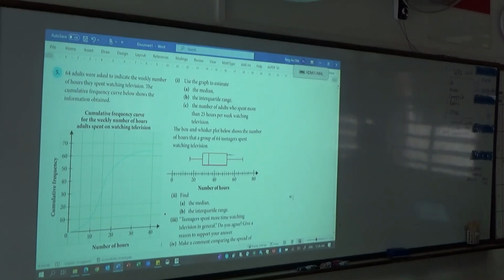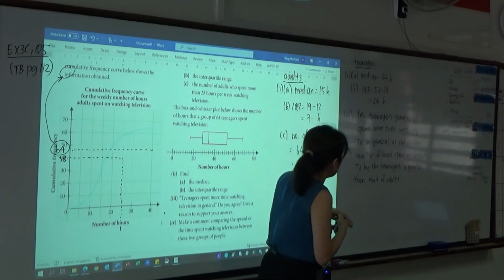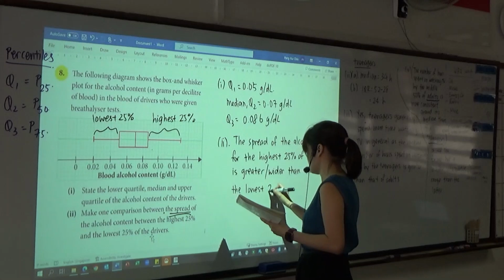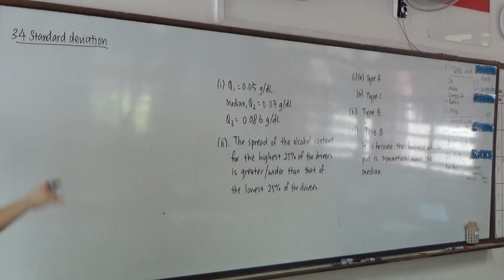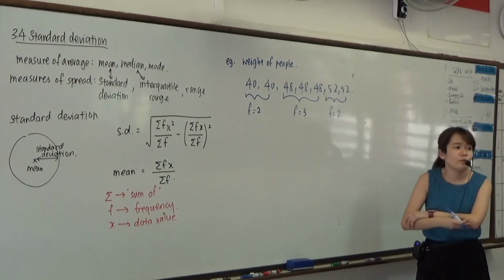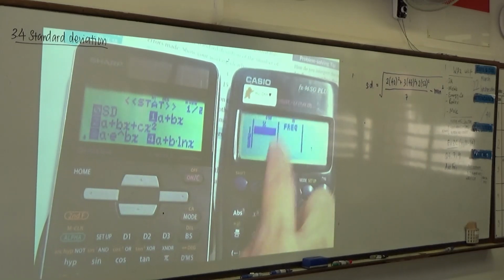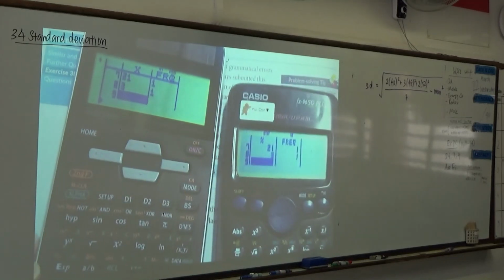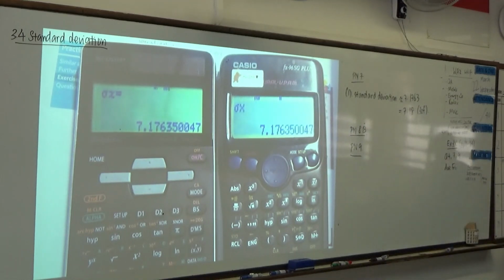4E EM (2023) Ch 3.3 Box and whisker plot (Lesson 2) & Ch 3.4 Standard deviation (Lesson 1)